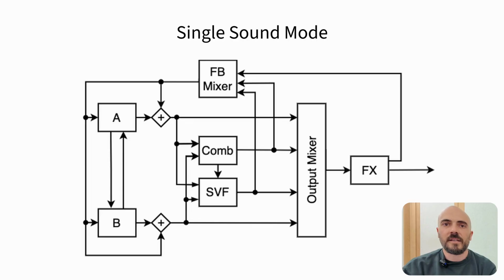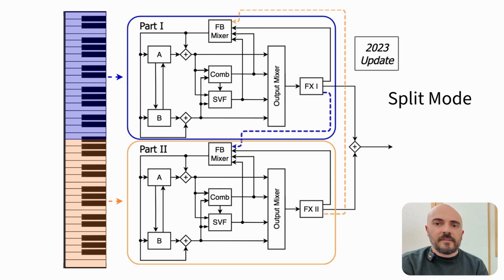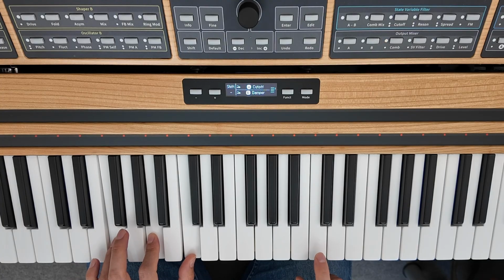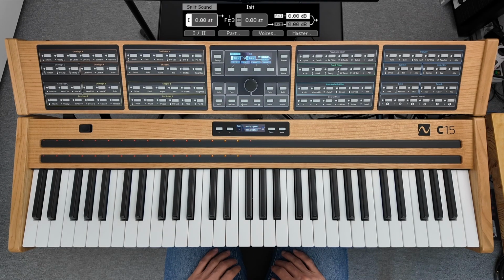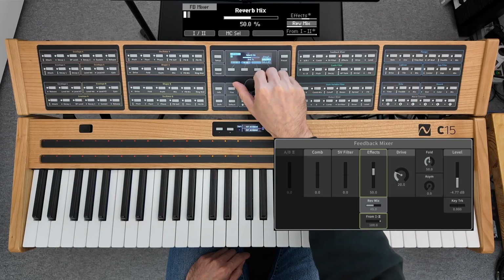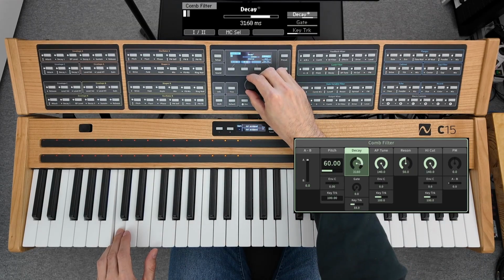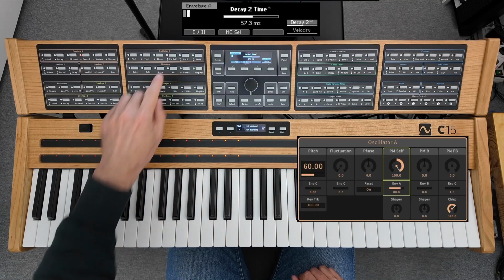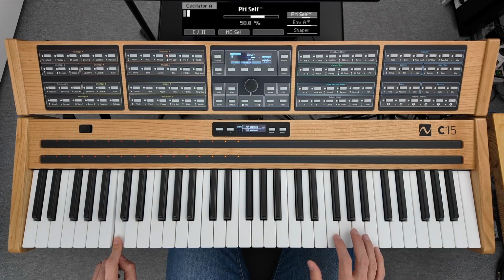C15 Tutorial: Creating Resonator Sounds in Split Mode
In this tutorial Raffaele Colasacco explains the very unusual possibility of creating resonator sounds in the split mode of the C15, where you can, for example, create resonances of pressed keys on the left side by playing on the right side.
Tim Sund then plays numerous examples in which this new function is used effectively.